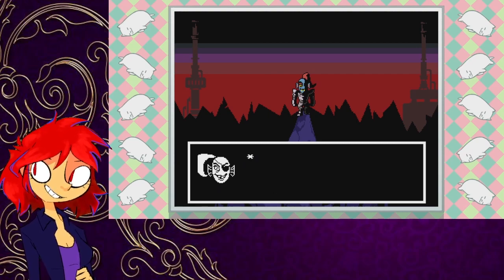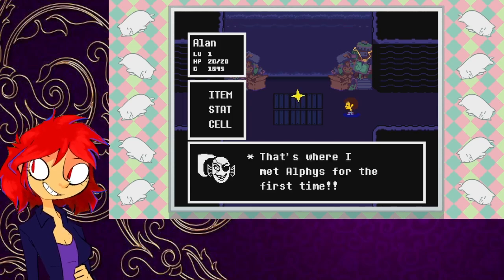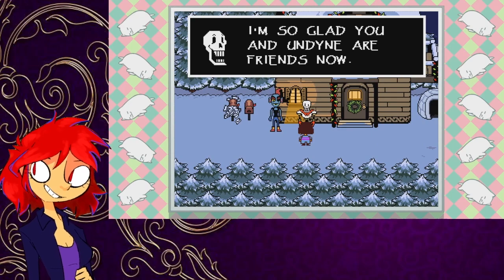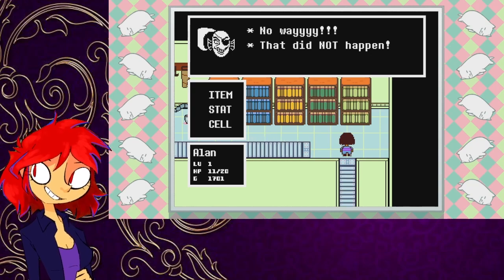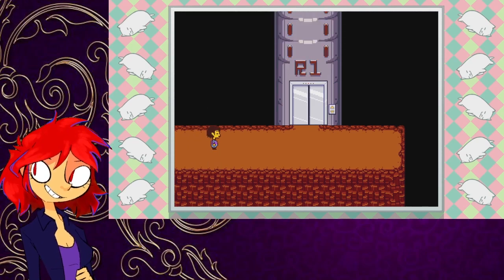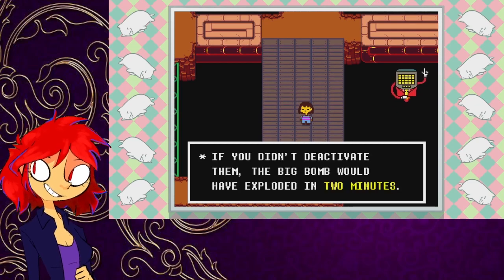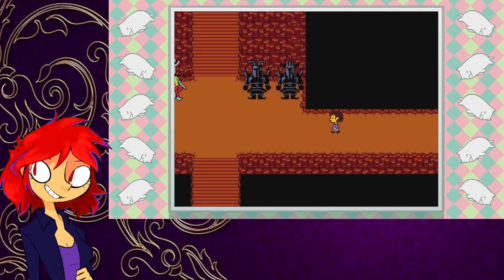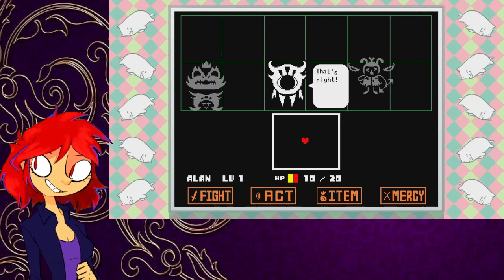Undertale Episode 5 [Loop 2 - October 24th]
(A) So, in This loop through the game, I try and get all the Gold Names in the credits. Funny enough, the only name I seemed to have missed was a name that I got in the Normal Playthrough so I still count it.
(C) The idea of a "Three-Loop Playthrough" is that you have to go through it "Normally", then through it as a "Pacifist" Playthrough, and then the "No Mercy" playthrough. You do it this way to experience all three aspects of the game. While you could see it through just doing the second two, there are some aspects that you wouldn't normally see without doing the first "Normal" Playthrough.